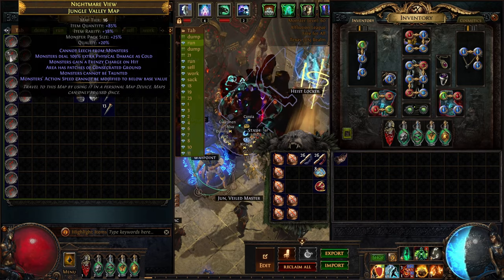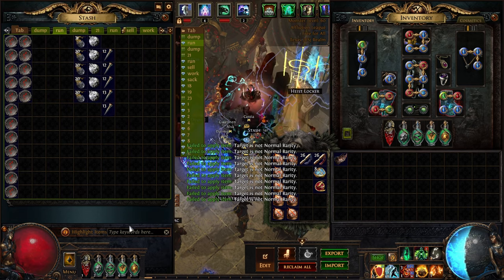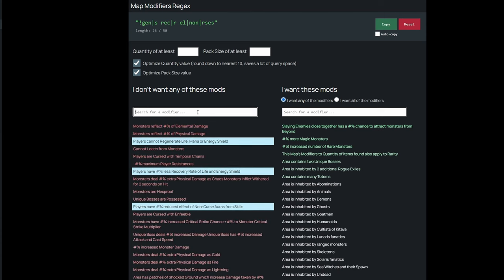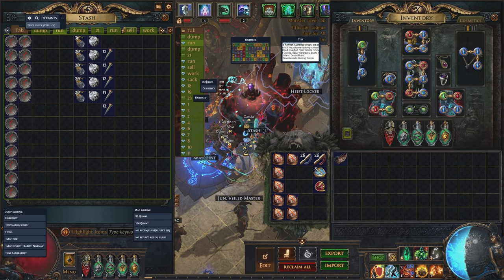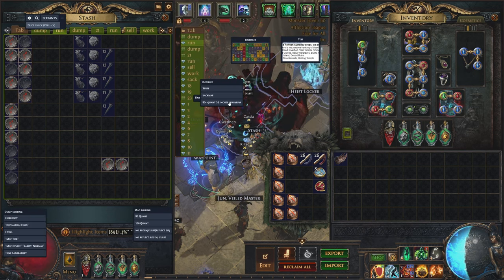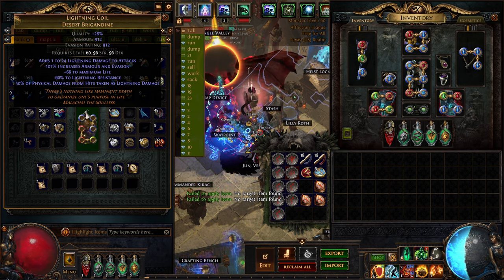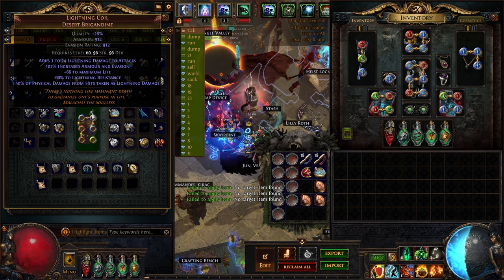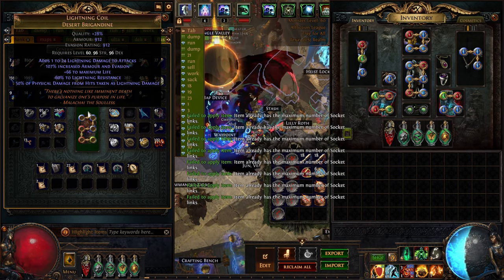rolling maps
How to roll maps quickly using awakened PoE trade.